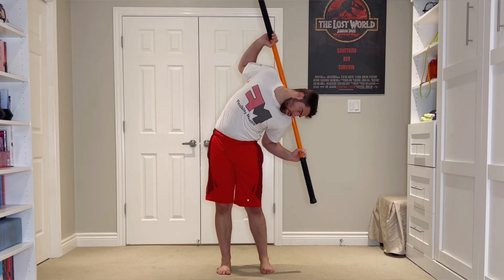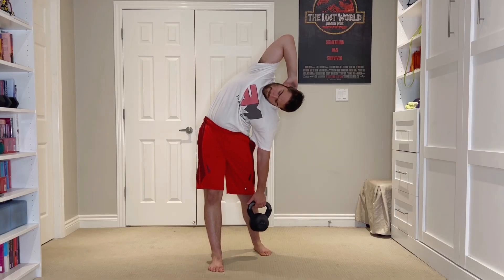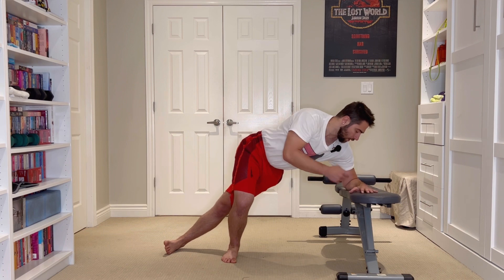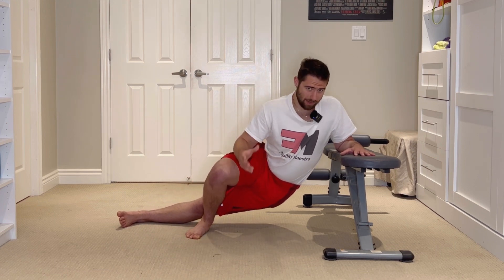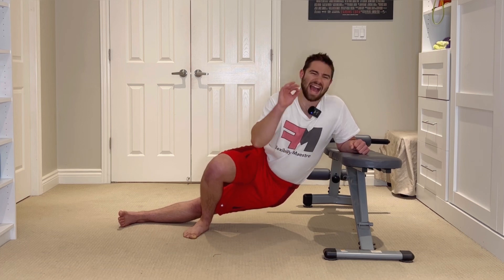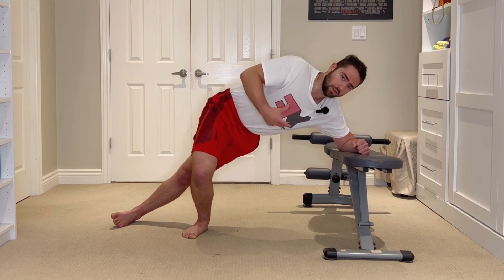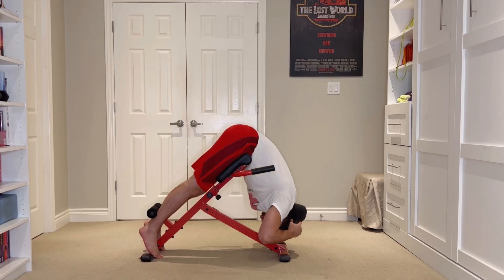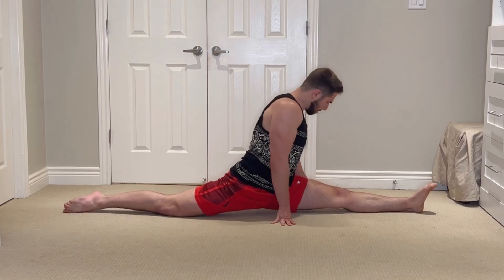Back Pain? Try This Stretching Exercise!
Back pain is a subject that's very personal to me. I've experienced first hand how much it can effect your goals, training, and even quality of life. It's one of the primary reasons why I got into flexibility training to begin with!

In retrospect, it's very easy to understand why I was struggling with it so much - my QLs(low back muscles) were ridiculously tight & weak! But I didn't have that perspective when I was going through it. I didn't even know what a Qaudratus Lumborum was, let alone how to train it!

In this video, I go over one of the safest & easiest entry points for training the QLs through lateral flexion(side bending). This stretch has made a big difference for me(and my clients), and my hope is that it helps you too!

But, if you get nothing else from this video, I hope you can at least take away some new insights around training the low back and overcoming back pain.

Video Glossary:
0:00 - Introduction
1:43 - Tutorial Of The Dynamic QL Stretch
4:54 - Additional Info On How To Use The Stretch
5:40 - Additional Tips For Fixing Back Pain